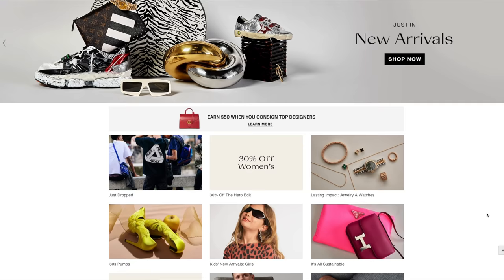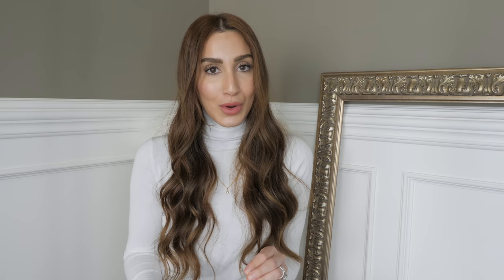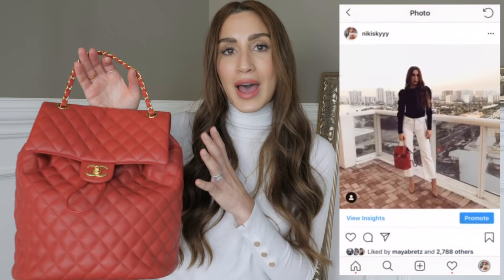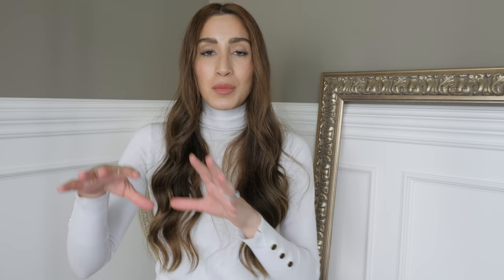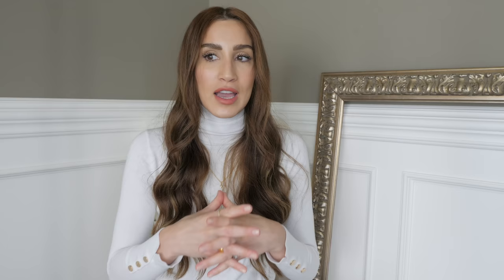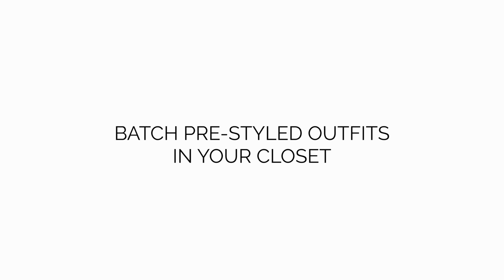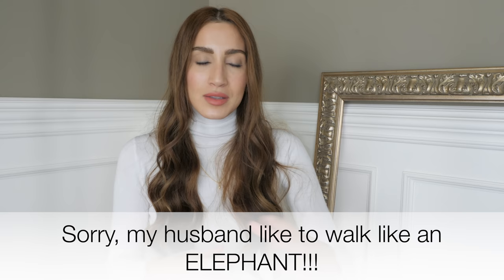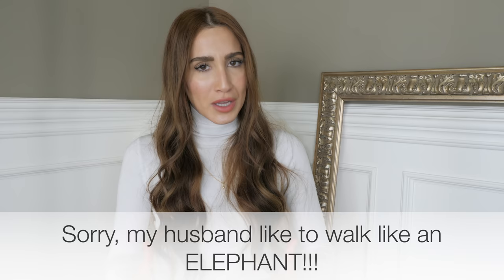17 Stupidly Simple Styling Secrets to Look Cool AF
SO excited to be partnering with TheRealReal on this video! I have been a long time customer and love their service, so I really hope you guys enjoy this video and check them out! Xx

Niki Sky
8171 Yonge Street, Suite 365
Thornhill, ON
L3T 2C6
Canada